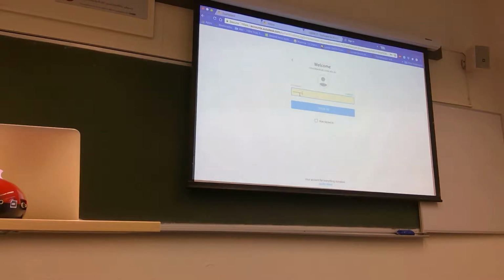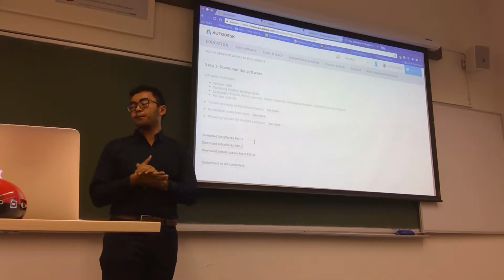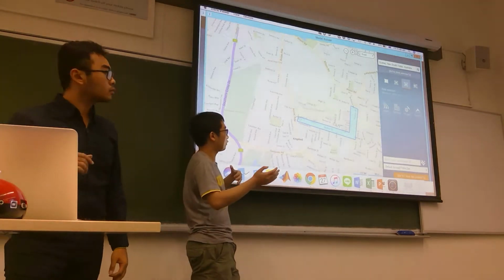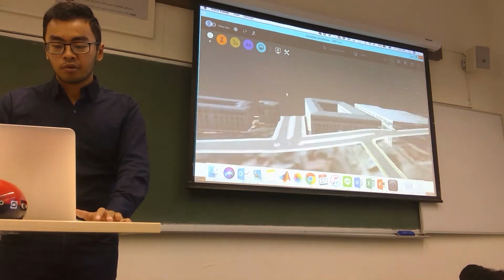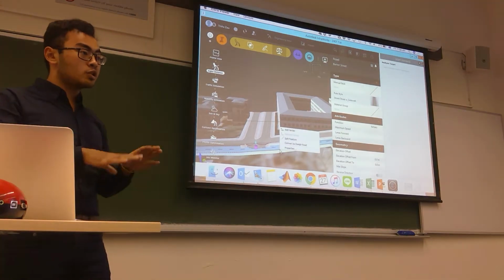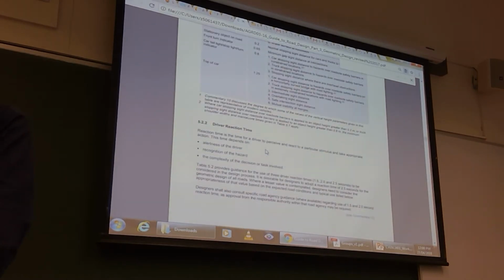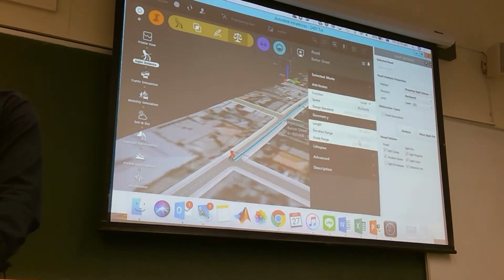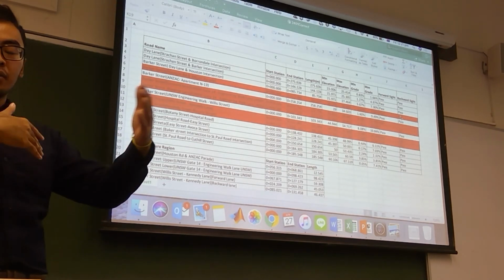WIN 20180427 11 29 40 Pro